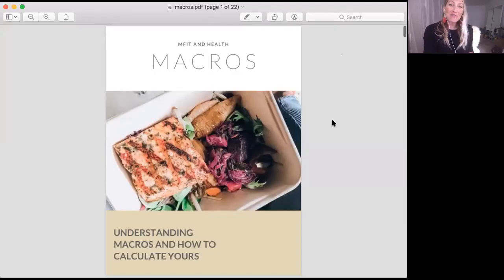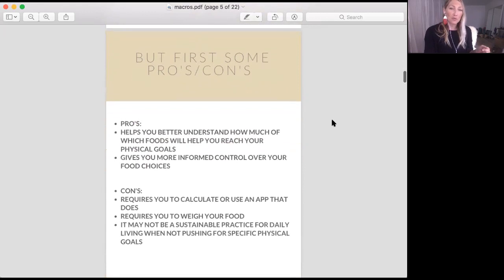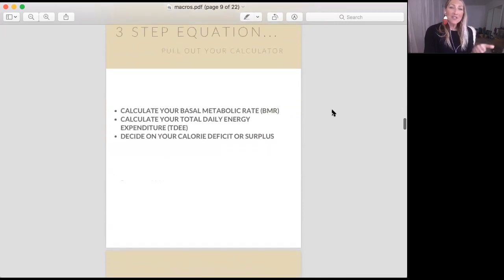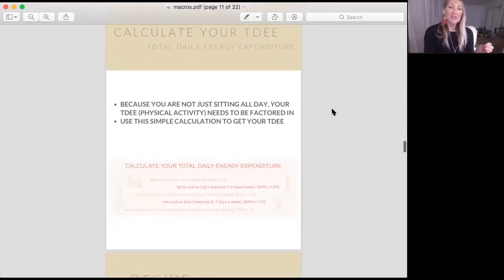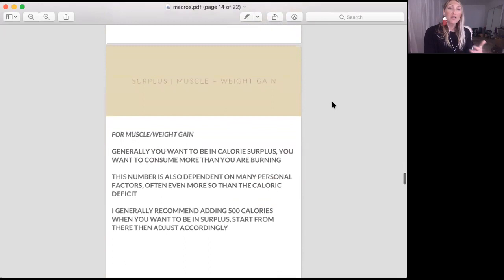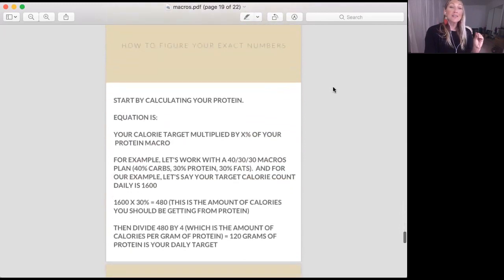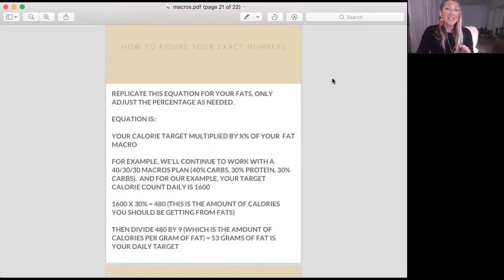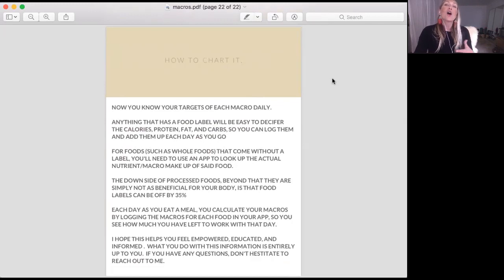How To Calculate Your Macros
The equation and understanding to help you calculate your macros on a 40/30/30 plan.